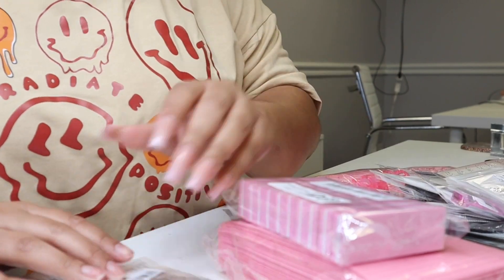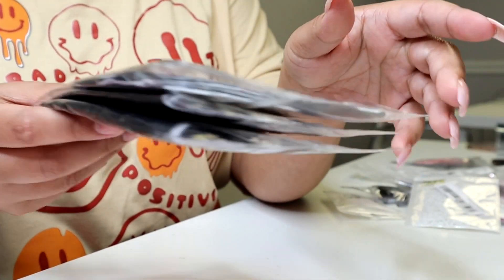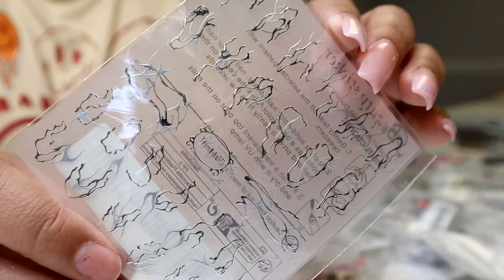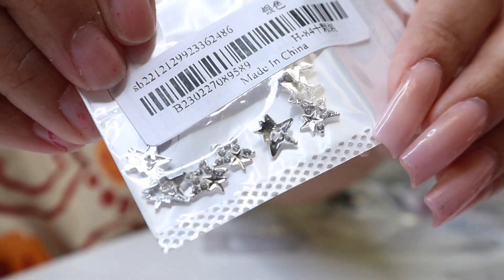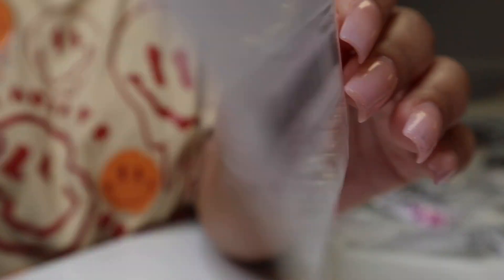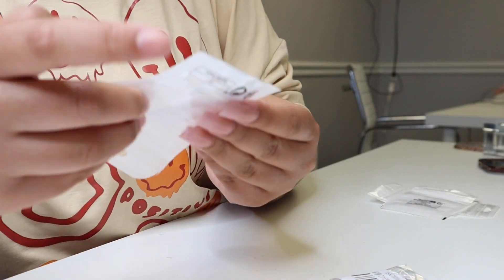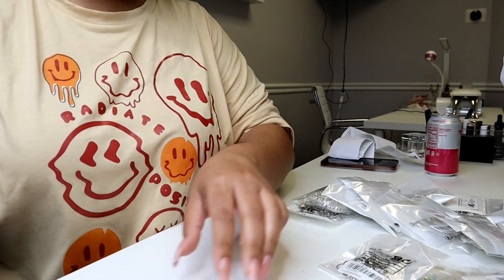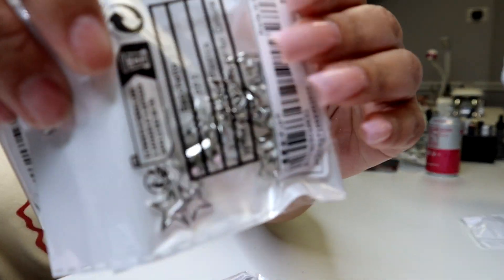SHEIN HAUL: Trending must have Y2K nail charms and hair braiding charms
Trying trending nail art supplies and charms from shein! Super affordable hair and nail charms for 2023.

Amazon storefront (air brush, beginner must have supplies, + more!):